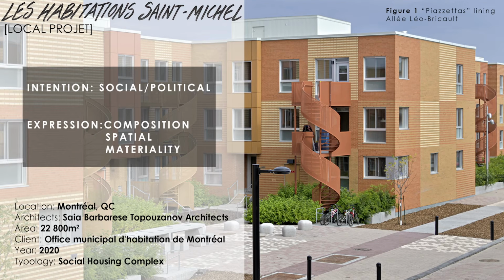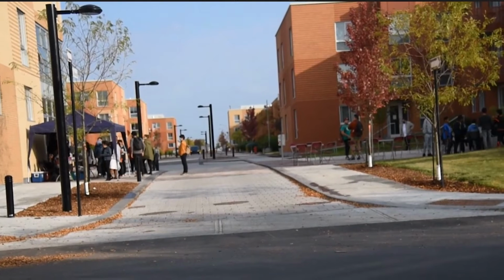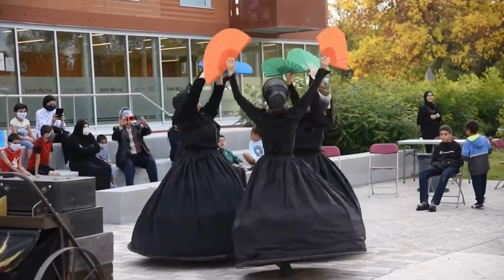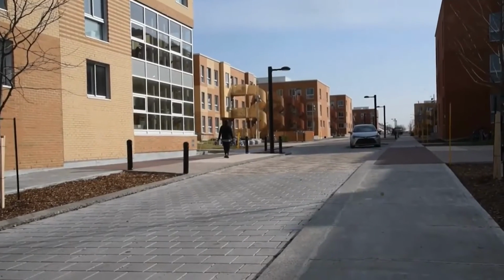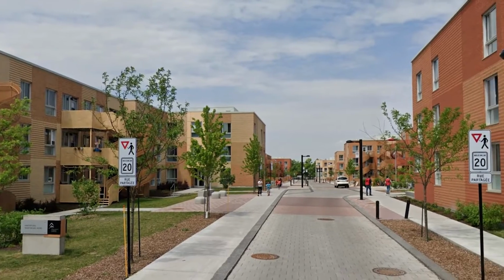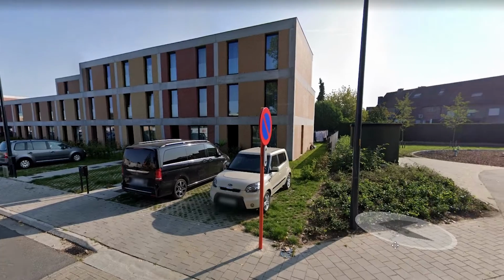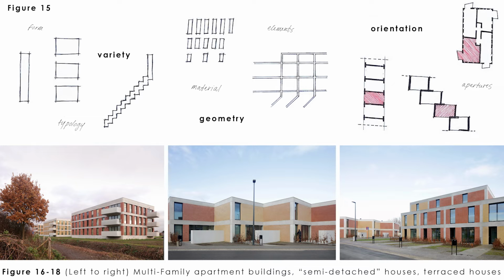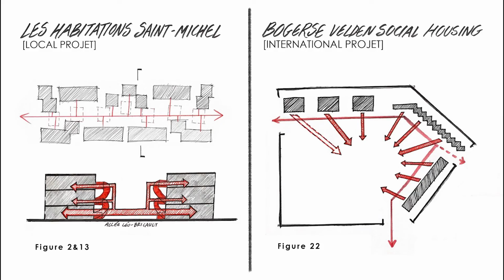3 SOCIAL/POLICTICAL INTENTION - ALCANTARA, ISABELLA